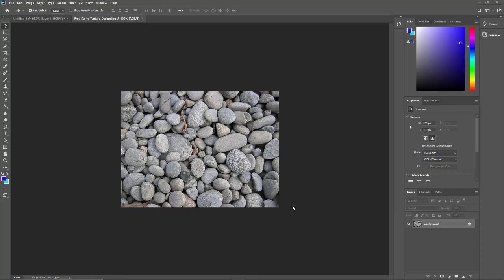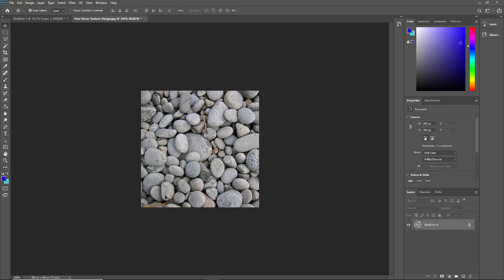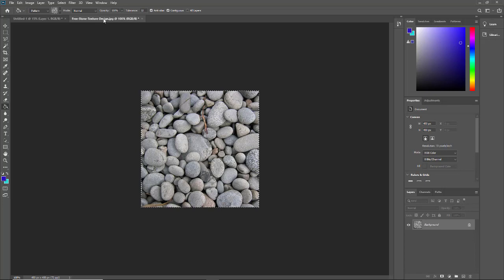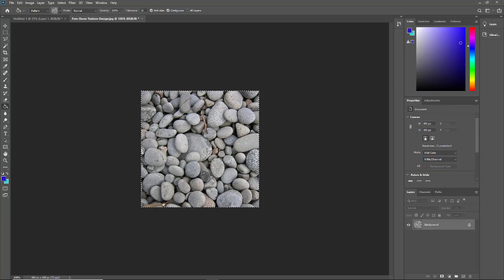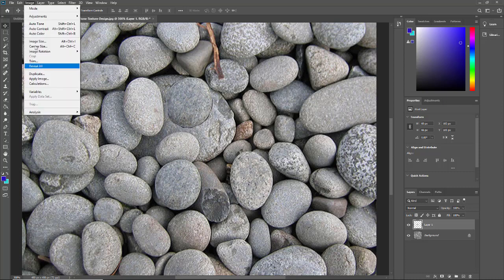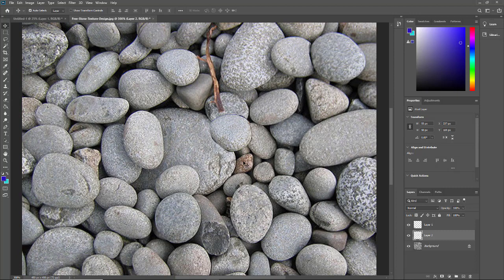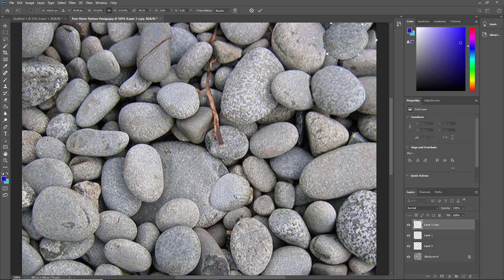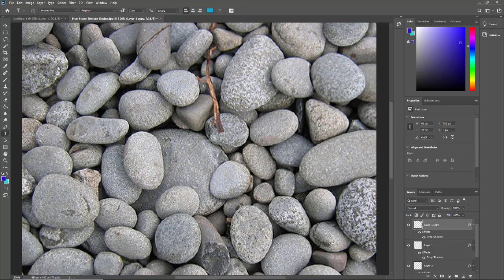Creating a seamless tiled texture Photoshop part-2 of 4